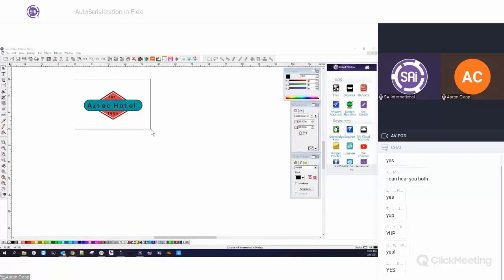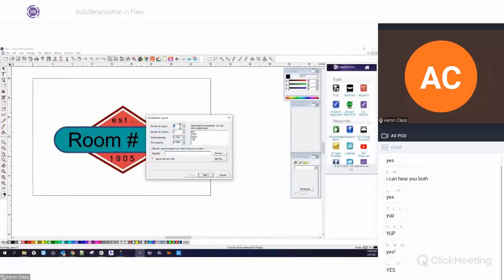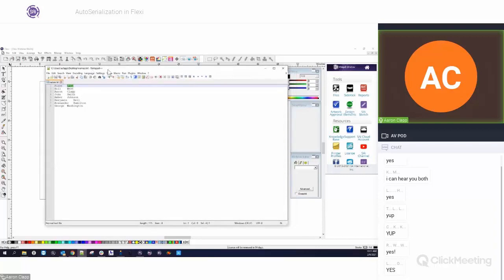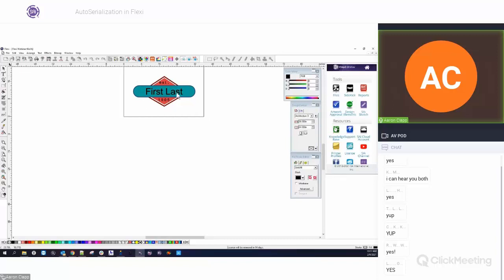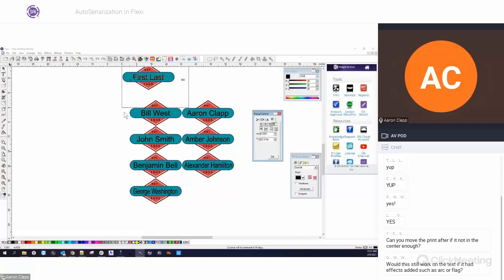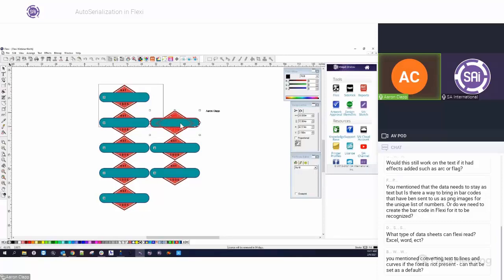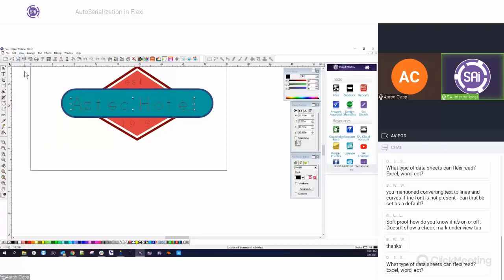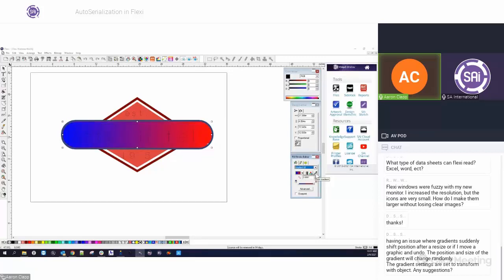Flexi Webinar - AutoSerialize in Flexi (February 9, 2021)